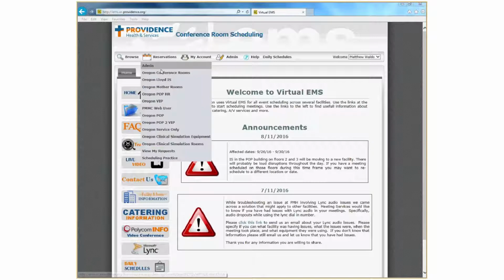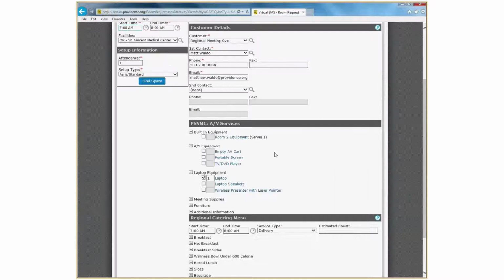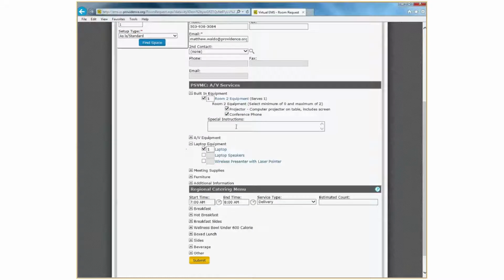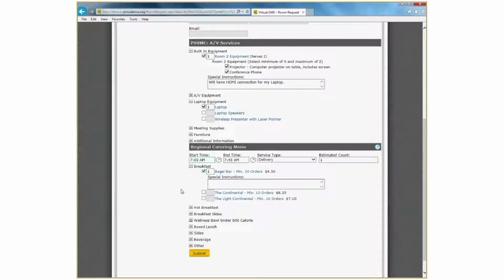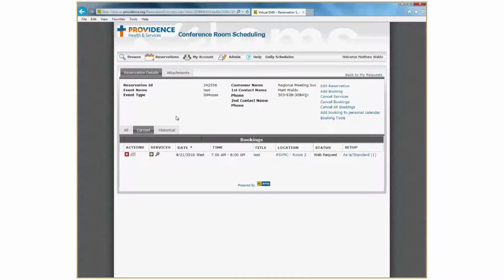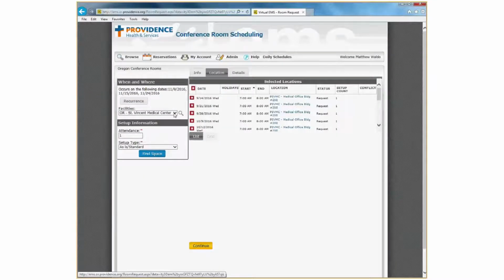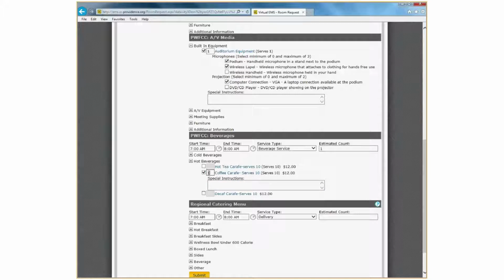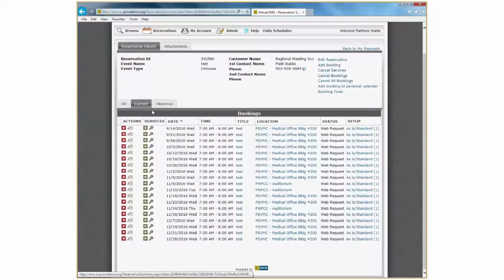Ordering Services While Booking A Room